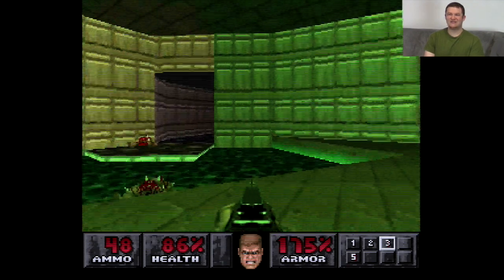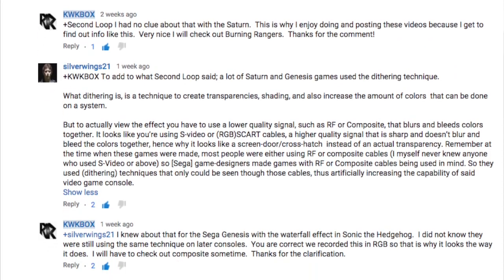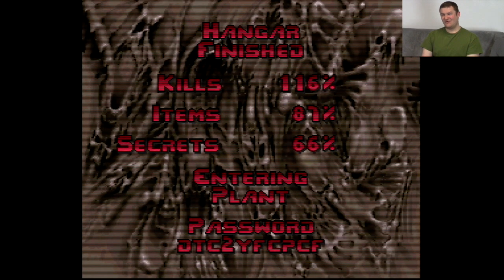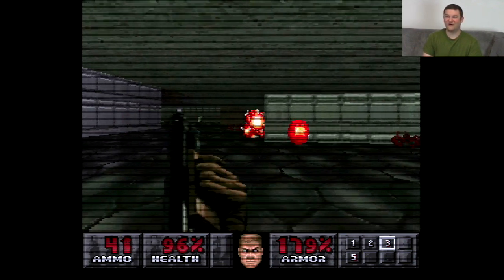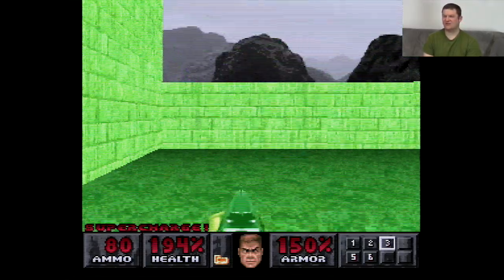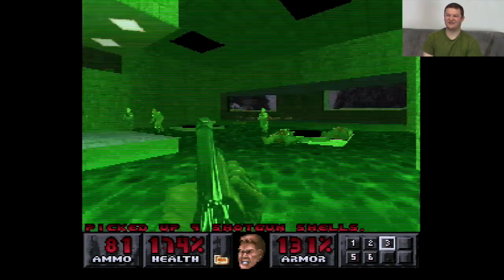DOOM - Playstation - KWKplay - KWKBOX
Kevin plays the highly revered Playstation port of DOOM.  Will it be as good as everybody says?

Game: DOOM
Platform: Playstation
Year: 1995